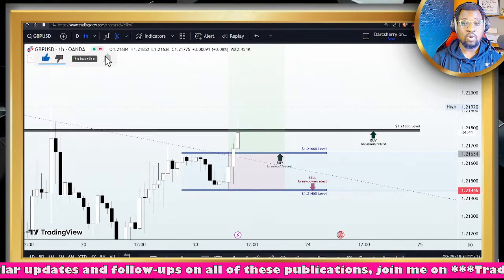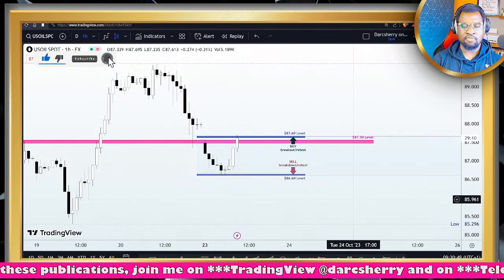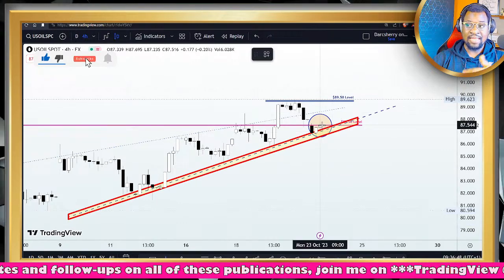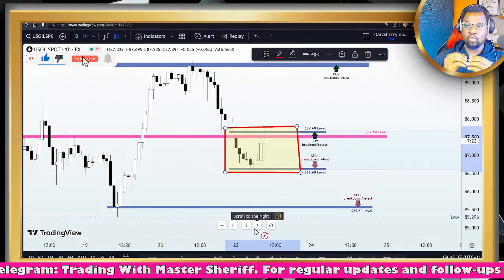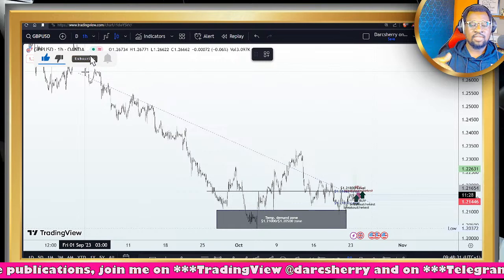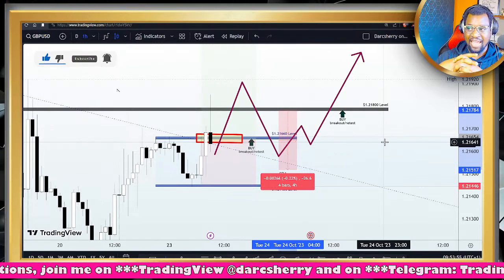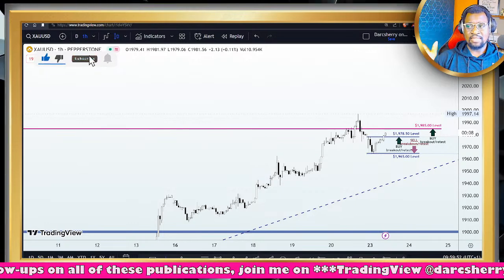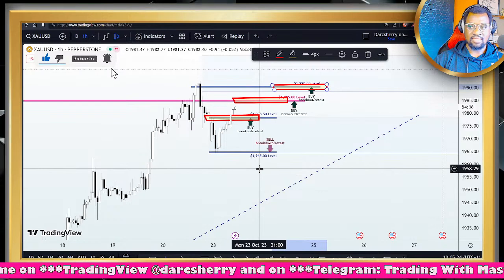Forex Morning Mastery: Price Action Live Session with Sheriff Daramola | Oct 23 2023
🌟Hello traders! 🔥 Join me for an exhilarating edition of Forex Morning Mastery as we gear up for the first trading day of the week amidst escalating tensions in the Middle East! This is a session you don't want to miss!

🌟 In tomorrow's session, we will be focusing on three key assets that are set to make waves in the new week: XAUUSD, USOil Spot, and GBPUSD. Make sure to tune in as we dive into a comprehensive top-down analysis of these pairs to prepare you for tomorrow's trading session.

🔍 Let's start with XAUUSD, where the recent endorsement of a stable interest rate policy by Fed Chair Jerome Powell has provided further support for Gold. With increasing geopolitical risks and the conflict between Israel and Hamas spreading to more countries in the region, safe-haven flows have propelled Gold's rally. We'll discuss our plans for Gold and how you can capitalize on this situation.

💷 Despite a setback in UK Retail Sales, the Pound Sterling is finding its footing amidst a weakening US Dollar. With demand building around the $1.21000 area, the GBPUSD pair is aiming to secure gains in the face of global uncertainties. We'll explore the current market conditions and delve into the upcoming UK Labor and Purchasing Manager Index (PMI) figures for insights into the trajectory of the Pound Sterling.

⛽️ In the oil market, prices have surged to near $90.00 due to escalating tensions in the Middle East. The announcement of Strategic Petroleum Reserve (SPR) refilling has further improved the appeal of oil. As fears of a region-wide conflict and potential disruption of oil supplies loom, we'll discuss the implications and opportunities this presents for traders.

📊 Additionally, we'll address the potential strength of the U.S. economy this week, including third-quarter growth and the Fed's favored measure of inflation, the core personal consumer expenditures price index. This data will be crucial in shaping market sentiment and trading strategies.

🎉 Get ready for an exciting edition of Forex Morning Mastery as we aim to replicate our profitable experiences in the coming week!

Don't miss out on valuable insights and analysis! Set your alarms, grab your notepads, and join us for another exciting Forex Morning Mastery session as we prepare ourselves for the London and New York trading sessions. 🌄

9:30 Disclaimer
12:30 Trading Tip
16:10 Introduction
20:35 Highlights of the macroeconomic event
23:00 USOILSPOT Price Action Technical analysis
37:25  GBPUSD Price Action Technical analysis
50:25 XAUUSD Price Action Technical analysis